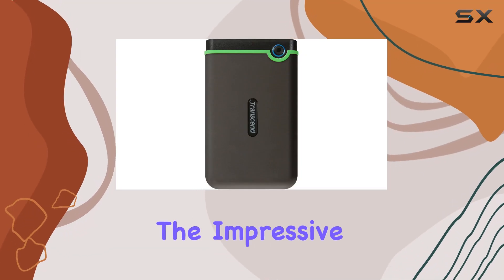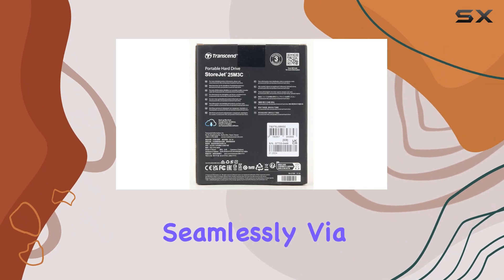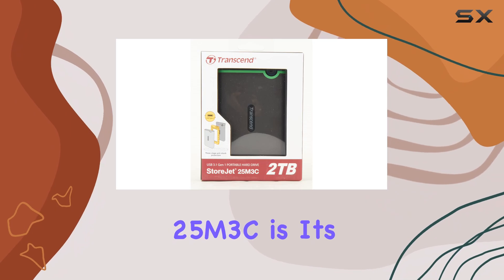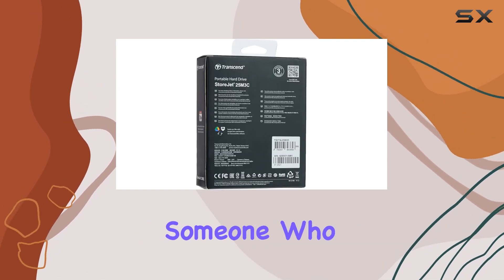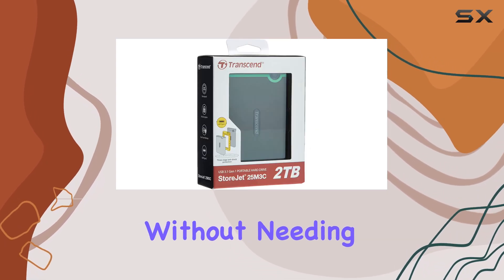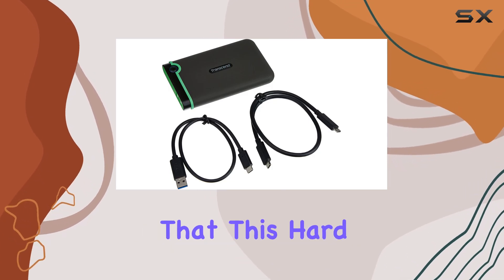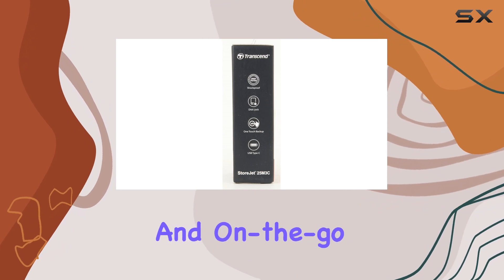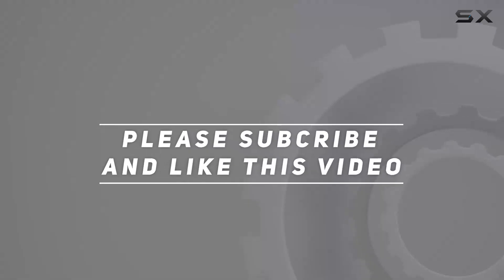Transcend StoreJet 25M3C: The Best Palm-Sized Shockproof Hard Drive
0:00 Intro
0:07 Review

Things that we mentioned in this video:
Transcend 2 TB StoreJet 25 : B07RPW2ZXK